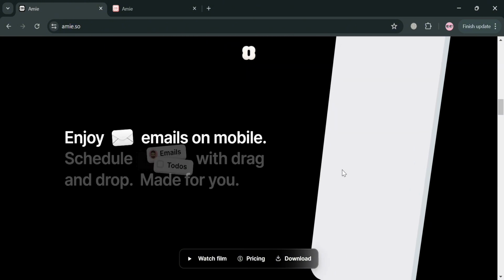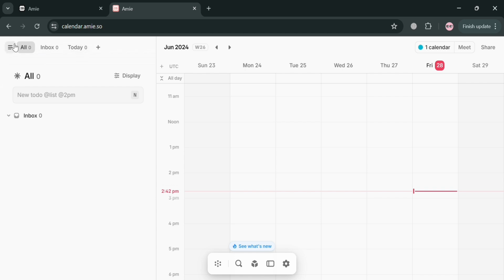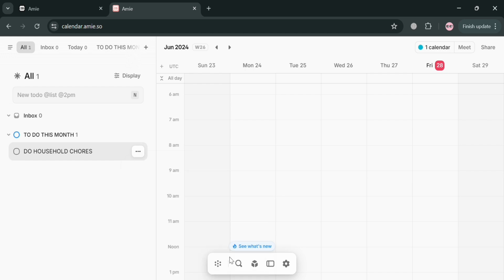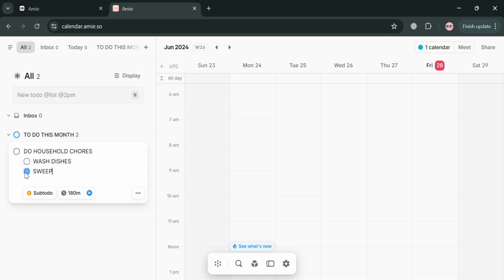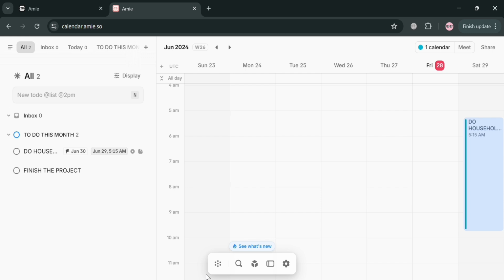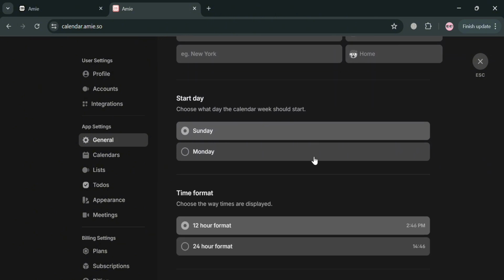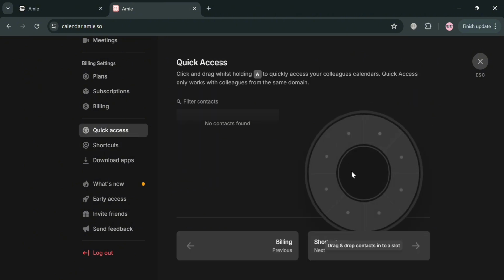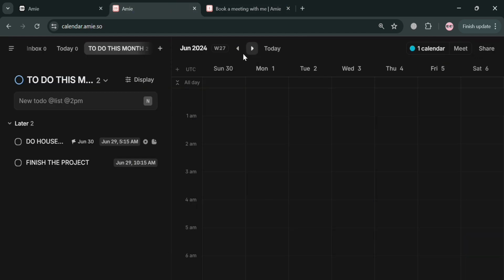How to Use Amie.io Calendar (2026) Amie Calendar Tutorial / Review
In this tutorial we have shown - amie.so pricing / amie.so integrations